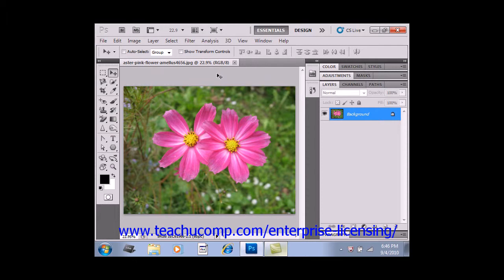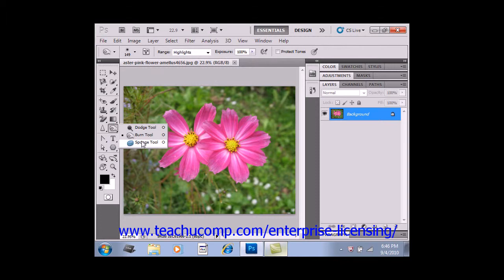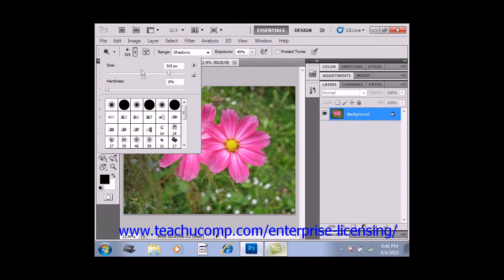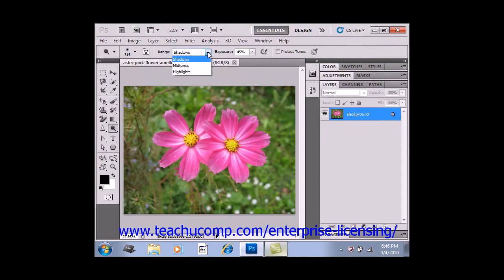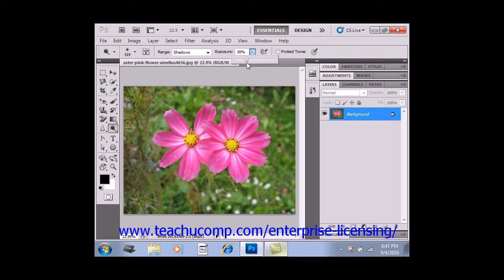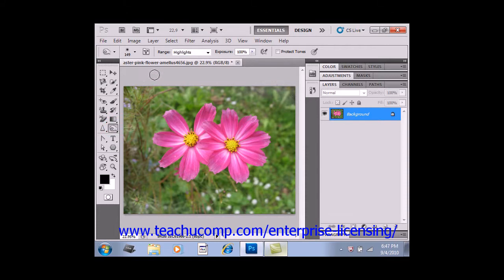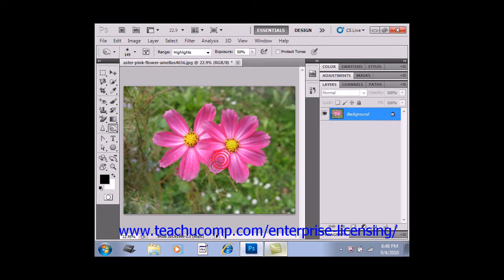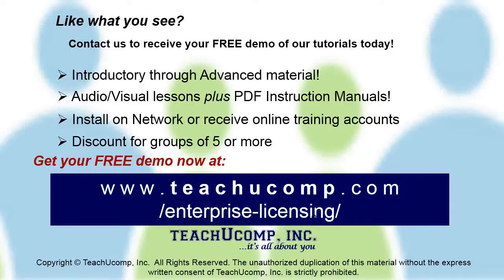Photoshop CS6 Tutorial Using the Dodge Tool & the Burn Tool Adobe Training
FREE Course! Learn how to use the dodge tool and the burn tool in Adobe Photoshop A clip from Mastering Photoshop Made Easy v. CS6. - the most comprehensive Photoshop tutorial available. Visit us today!